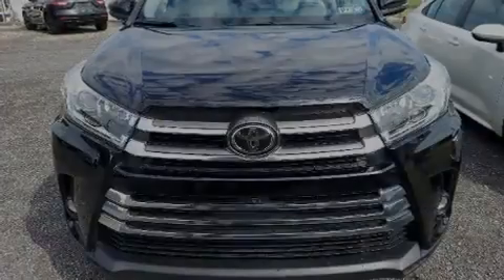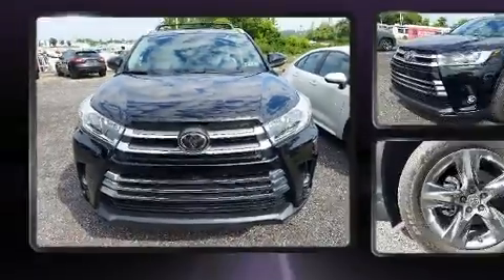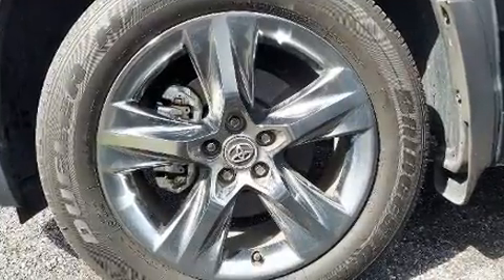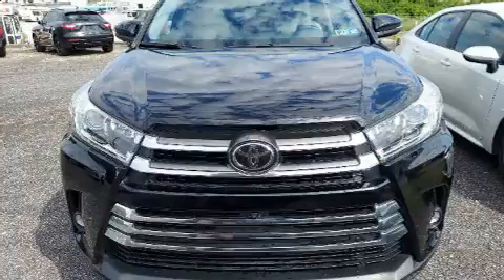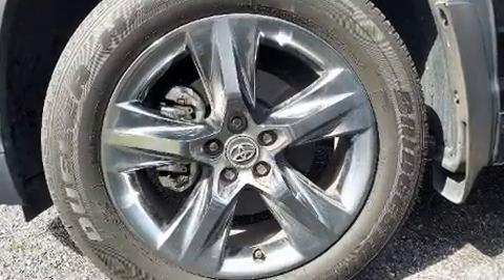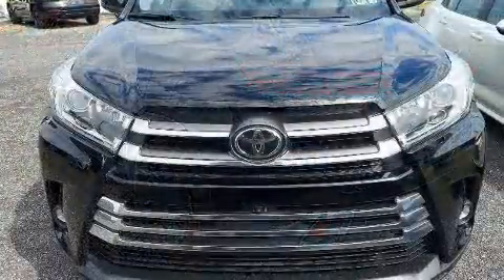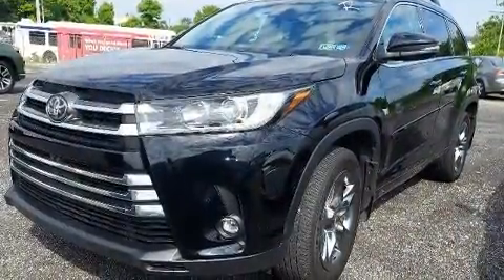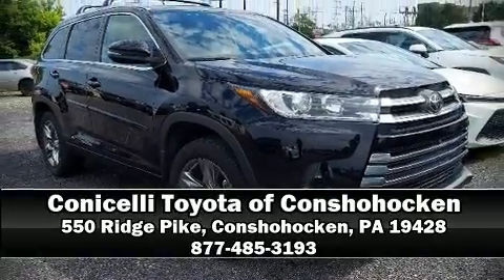2019 Toyota Highlander Limited Platinum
Introducing the 2019 Toyota Highlander. Under the hood you'll find a 6 cylinder engine with more than 270 horsepower, and for added security, dynamic Stability Control supplements the drivetrain. Toyota infused the interior with top shelf amenities, such as: heated and ventilated seats, air conditioning, telescoping steering wheel, power moon roof, a power rear cargo door, lane departure warning, and a split folding rear seat. Passengers in the third row enjoy seat back reclining functionality, providing an extra level of comfort and convenience. Premium sound drives 12 speakers, providing you and your passengers a sensational audio experience. Passenger security is always assured thanks to various safety features, such as: dual front impact airbags, front side impact airbags, traction control, brake assist, a panic alarm, an emergency communication system, and 4 wheel disc brakes with ABS. Adaptive cruise control maintains a pre set distance behind the car ahead of you, simplifying highway driving and enhancing safety. We have a skilled and knowledgeable sales staff with many years of experience satisfying our customers needs. We'd be happy to answer any questions that you may have.